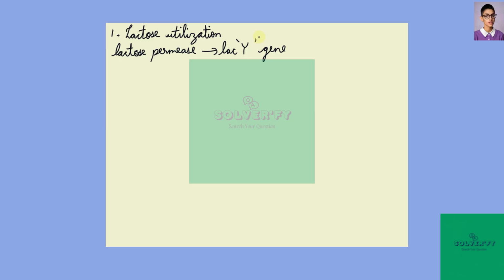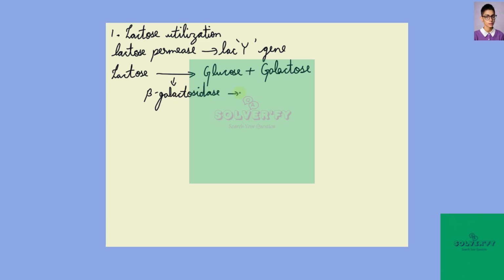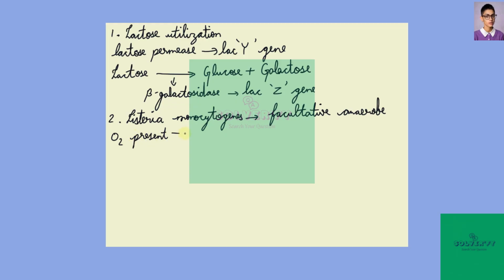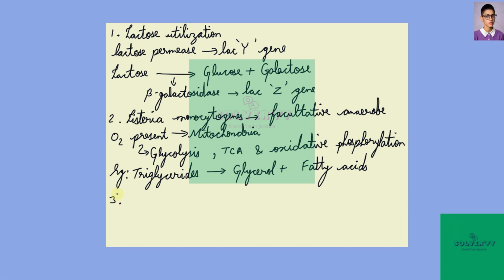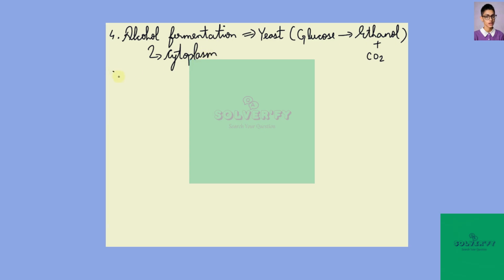[Biology] Escherichia coli is an opportunist that scavenges sugars from its environment. It comes ac